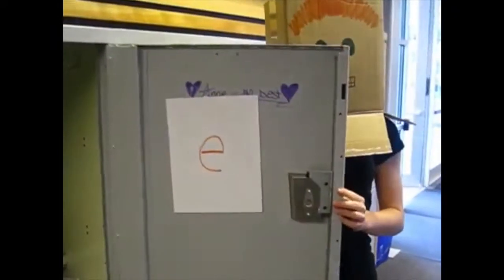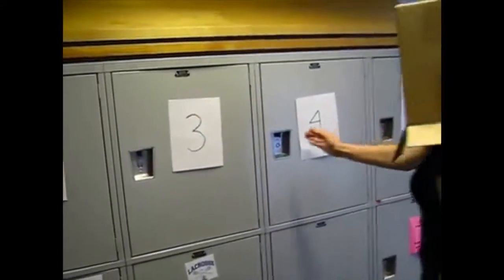APCS - LSC - Programming Videos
This is a AP Computer Science project about binary search and selection sort.